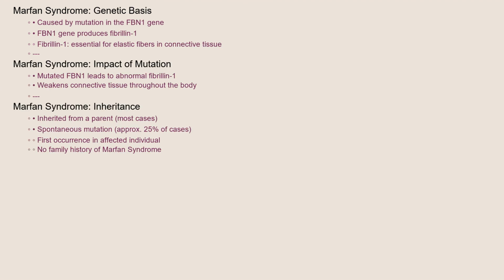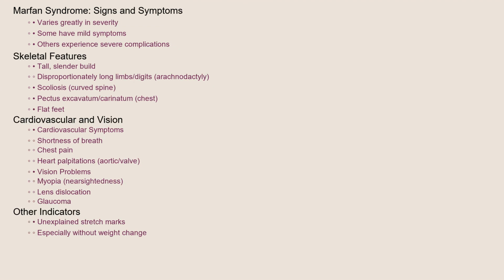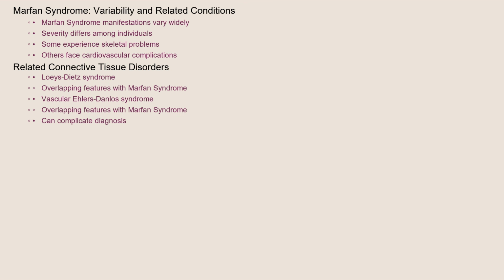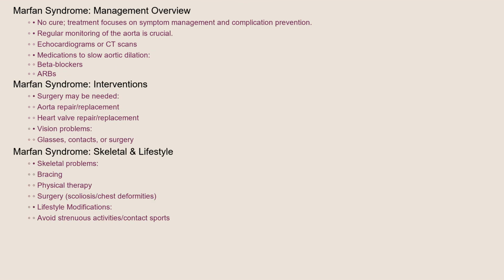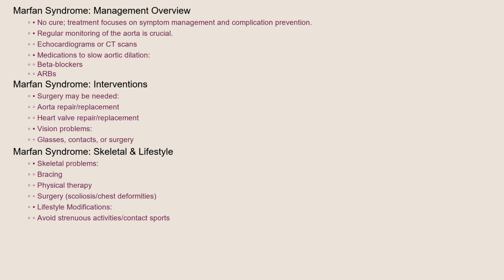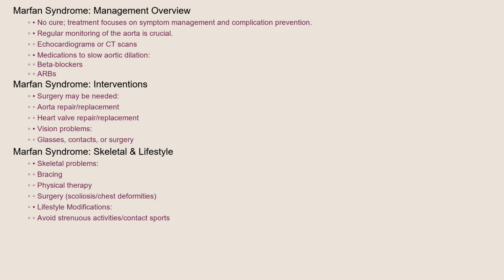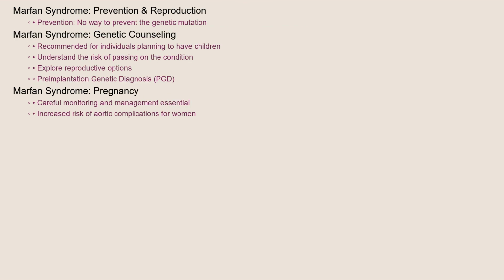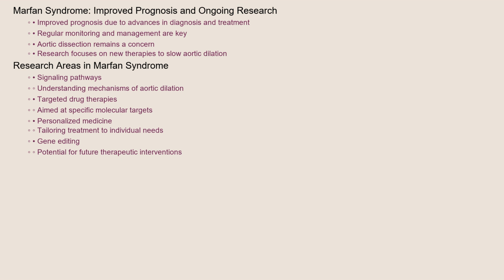Marfan Syndrome Explained Causes, Symptoms and Treatment, All Insights